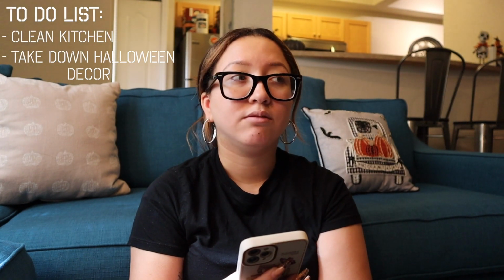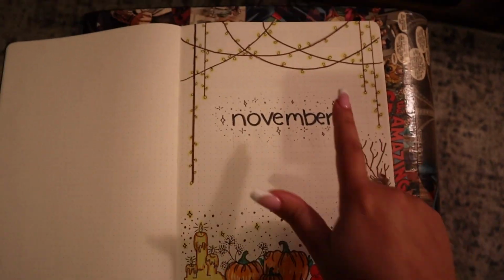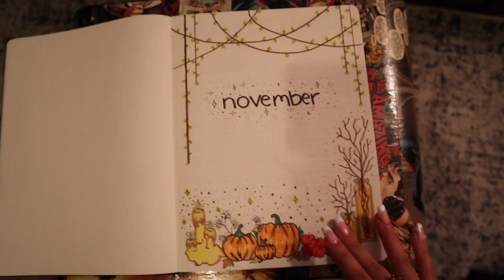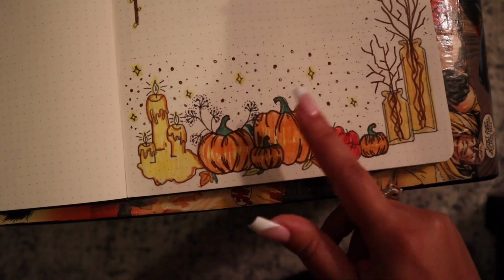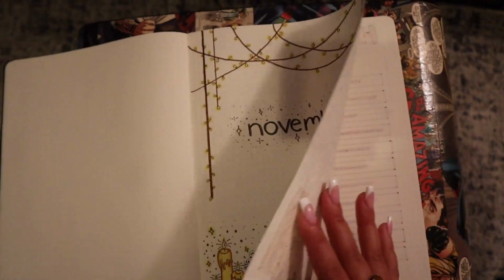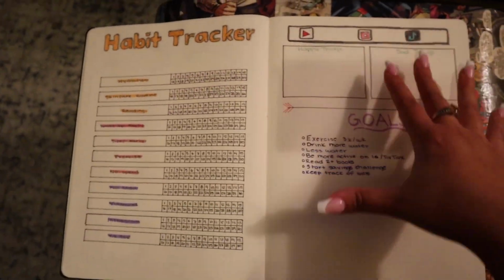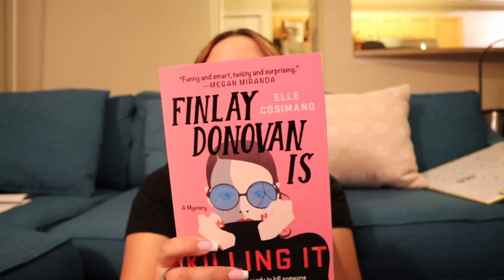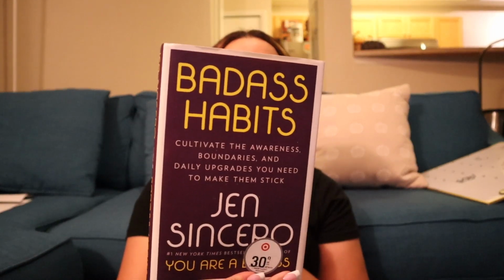November Monthly Reset: goodbye to Halloween decor, to-do lists, cleaning, books, bullet journaling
Hey guys! I love watching monthly reset videos, so that inspired me to start my own series. In this month's video, I take down Halloween decor, clean certain areas of the apartment, dive into my to do list and talk about books! I hope you enjoy today's video.